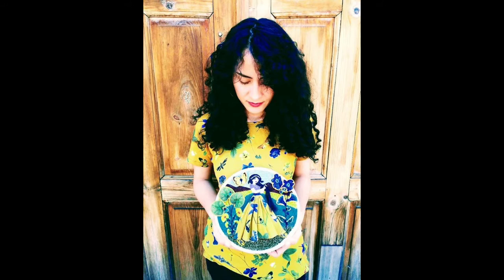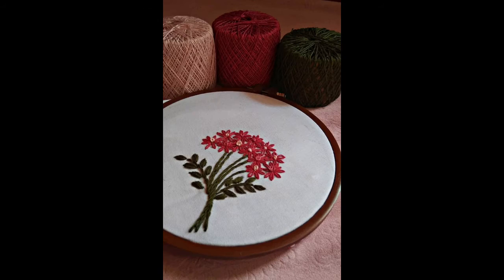Stylish and unique 3D hand embroidery designs